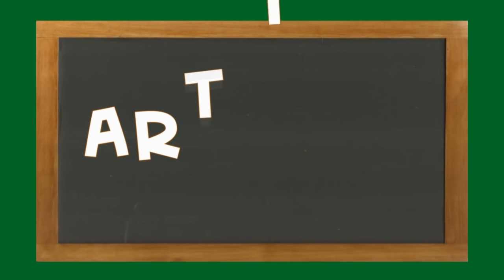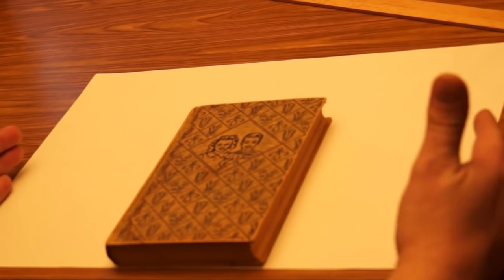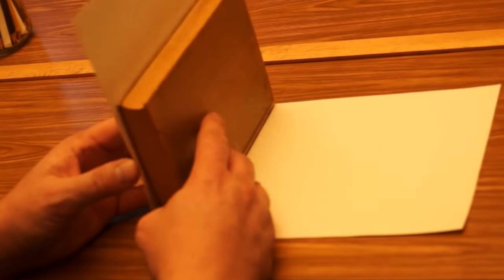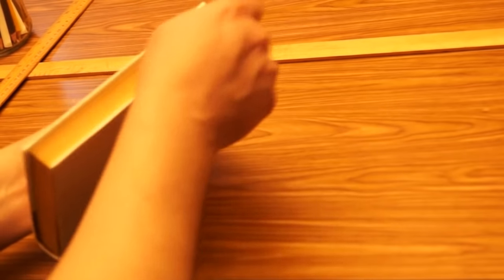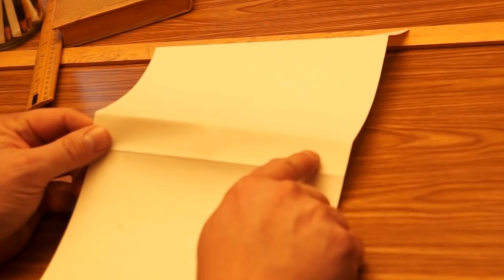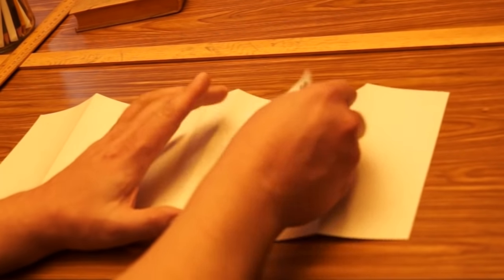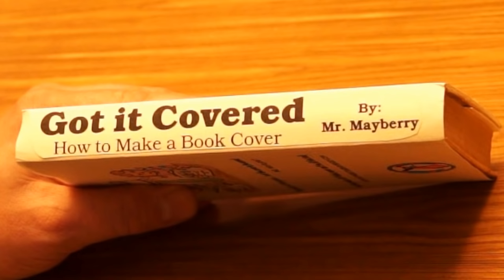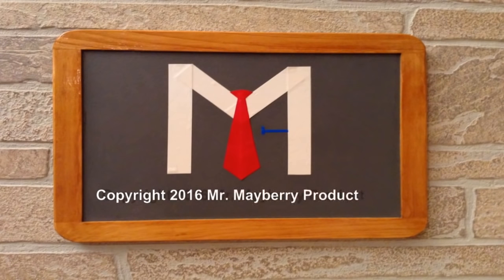Making a Book Cover (Jacket)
If you would like to show me your 'Book Cover', post it on my ‘refrigerator’ here:

Fourth Grade - Lesson #24
2/29/2016
3rd Quarter - 4W24